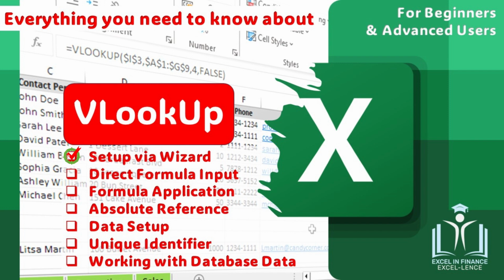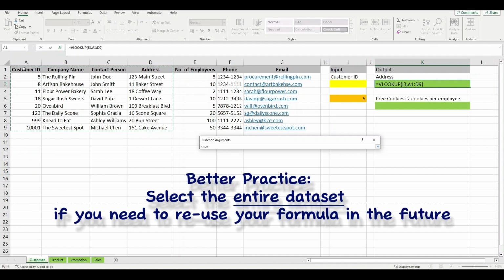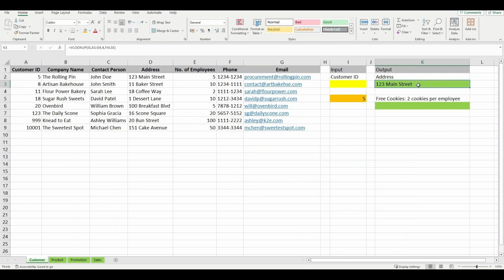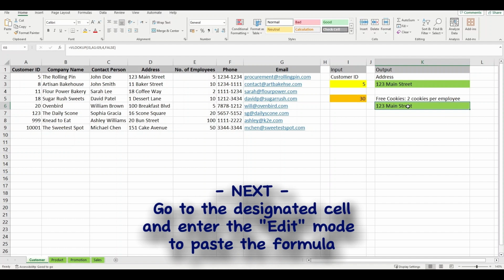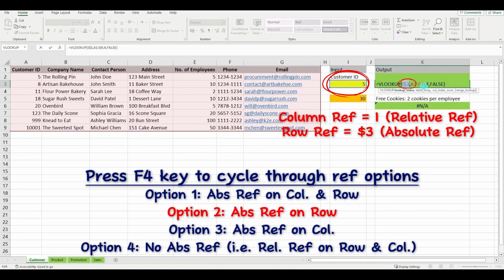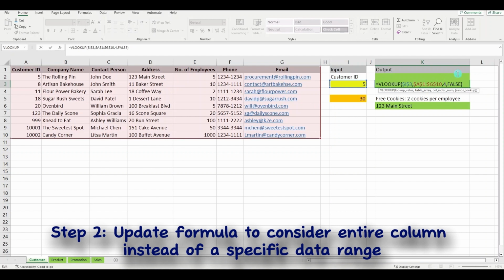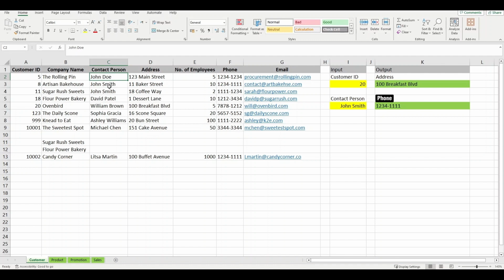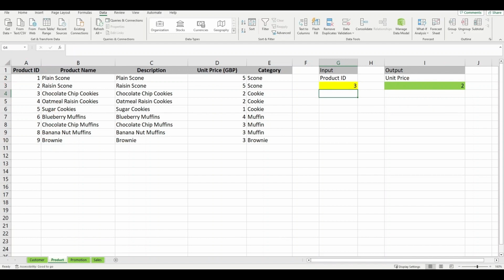VLOOKUP (Basics, Best Practices & Special Trick!!!) | Microsoft Excel | Beginners and Advanced Users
In this video, you'll learn everything you need to master VLOOKUP! We'll cover how to set it up using both the wizard and direct formula input, along with how to incorporate it into your formulas.

You'll also discover the power of absolute references, how to structure your dataset and define a unique identifier for VLOOKUP to work effectively. These are the best practices to ensure you get the most out of this function.

And to top it all off, you'll learn a special trick for cleaning up data downloaded from databases, making VLOOKUP work flawlessly.

Chapters:
00:00  Introduction
00:35   Using "Insert Function" wizard to set up the vlookup
01:17  THE 3 questions for setting up the vlookup
08:17  Using Direct Formula Input to set up the vlookup
09:45  Applying vlookup in excel formula
12:42  Best Practice 1: Using Absolute Reference in vlookup
17:21  Best Practice 2: Getting Dataset Ready for future growth - Selecting the entire column
19:00  Best Practice 3: Getting Dataset Ready for future growth - Using Insert Table function
20:48  Best Practice 4: Using unique identifier as search key
23:05  Special Trick: Working with data downloaded from database